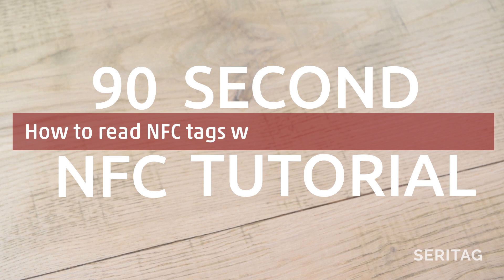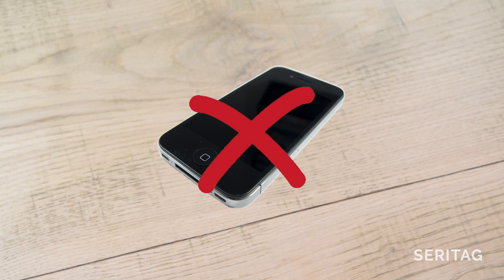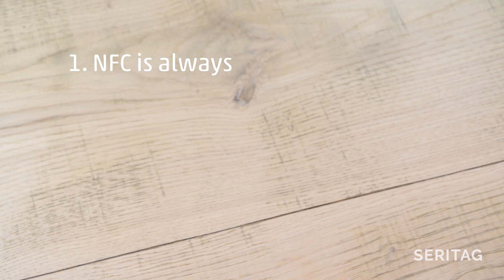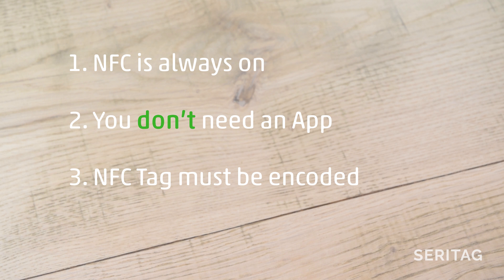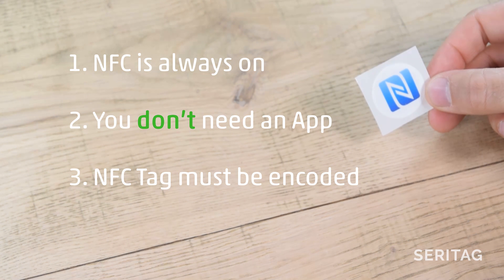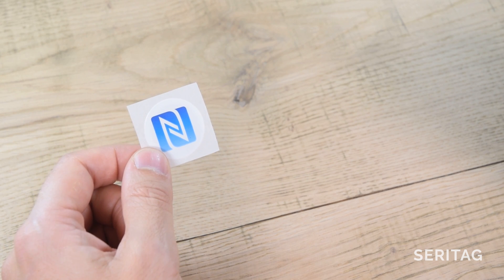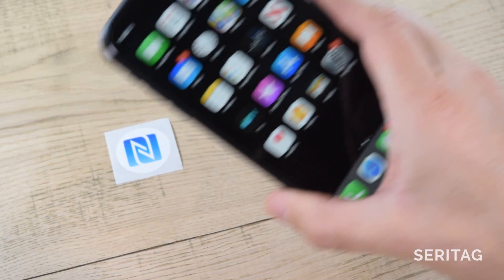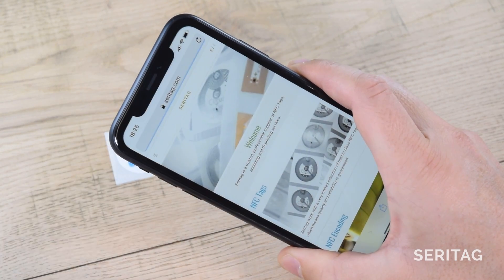How to read NFC Tags with an iPhone XR, XS, 11 or 11 Pro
A 90 second tutorial from Seritag on how to read NFC tags with an iPhone 11, 11 Pro, XS or XR. What NFC tags you need and how they need to be prepared.

What is an NFC Tag ?